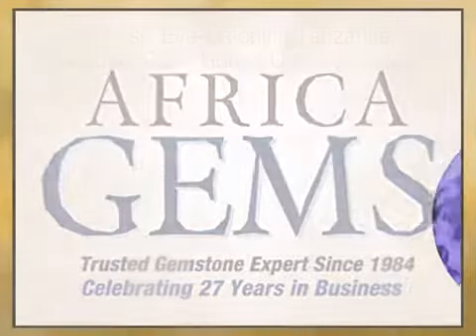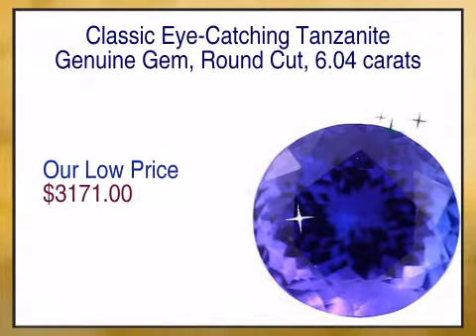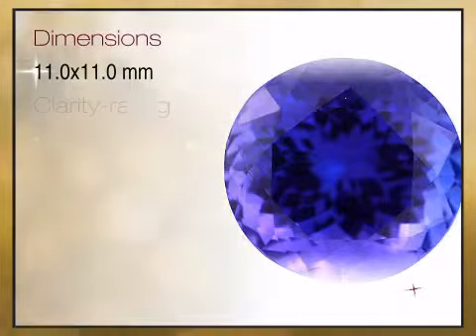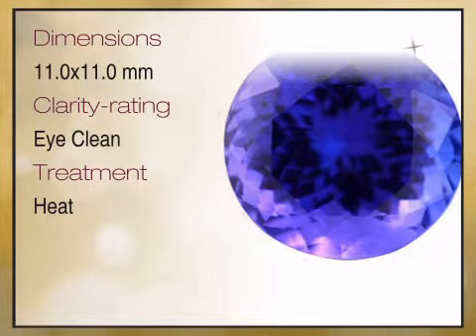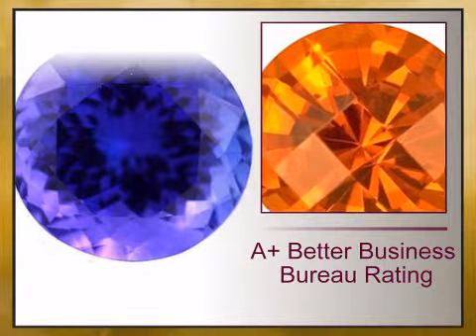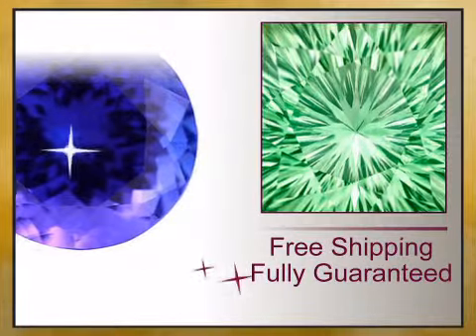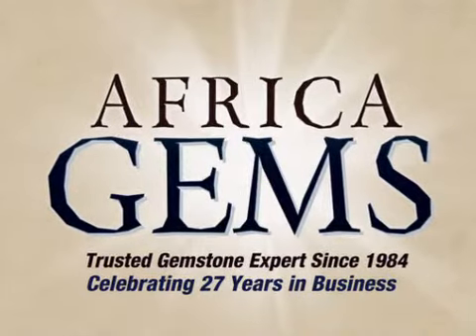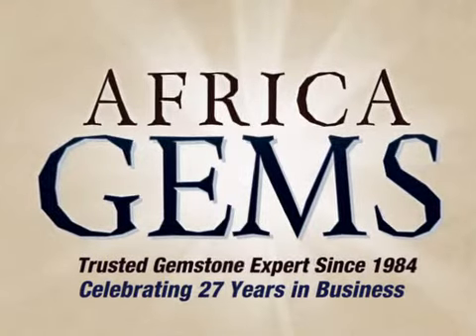Classic Eye-Catching Tanzanite Genuine Gem, Round Cut, 6.04 carats - africagems.com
This Classic Eye-Catching Tanzanite Genuine Gem, Round Cut, 6.04 carats is brought you - The Trusted Gemstone Experts Since 1984.